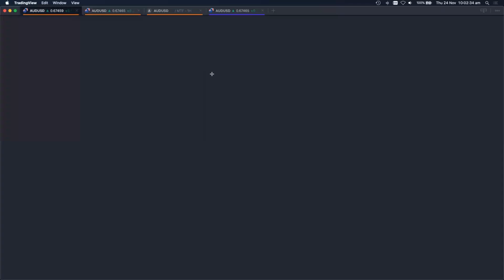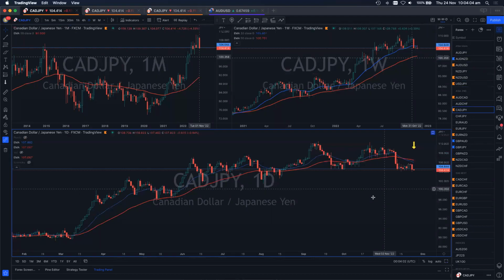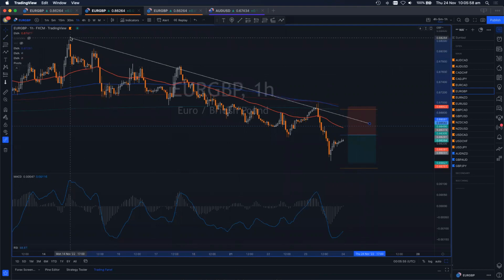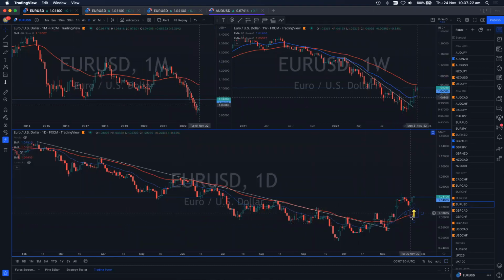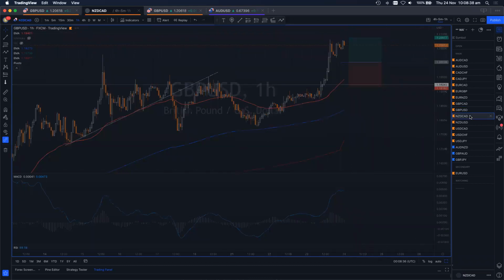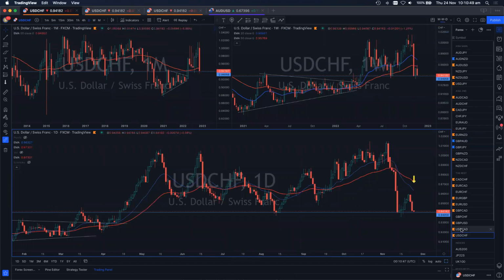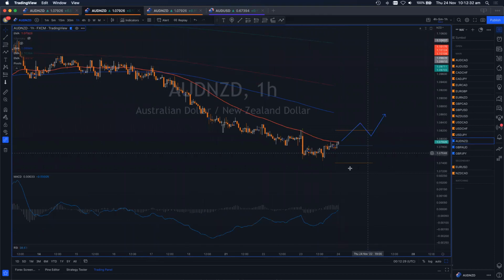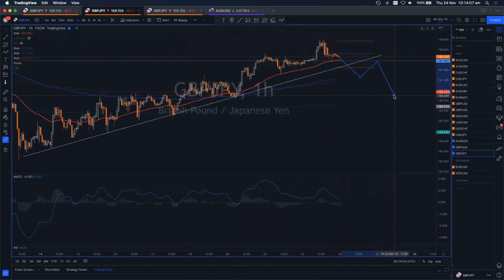Market Forecast 20221124